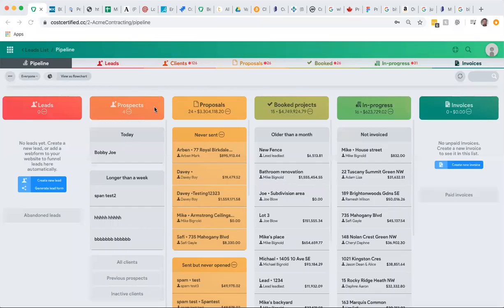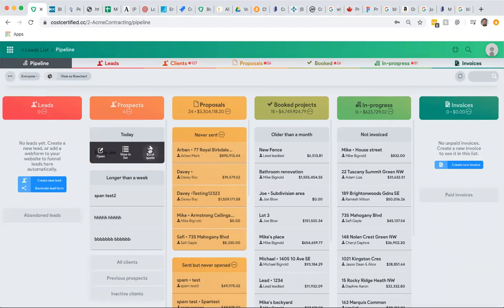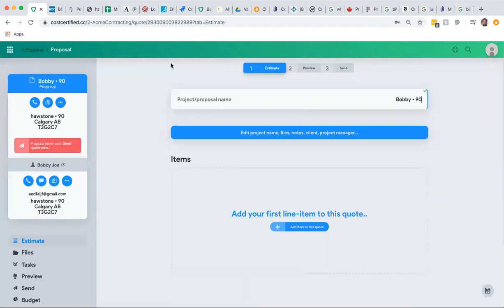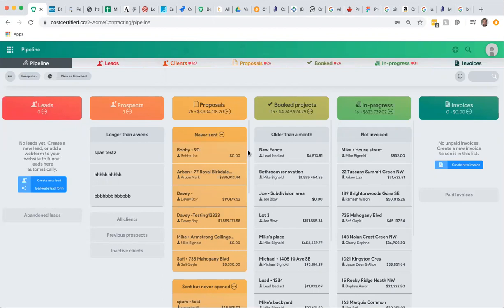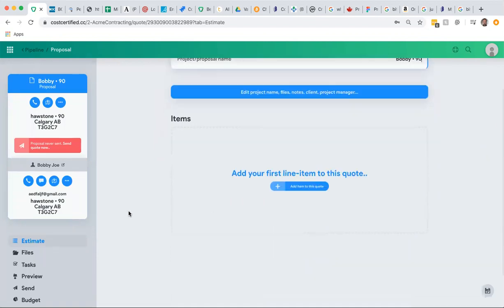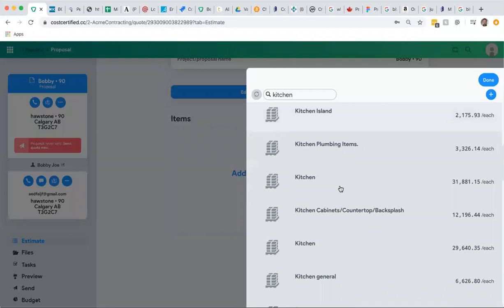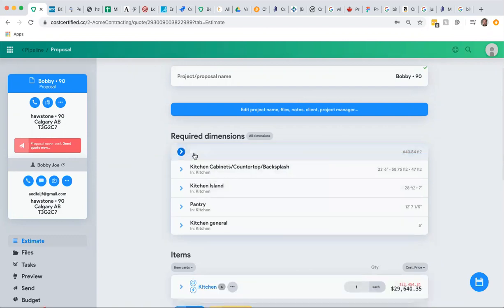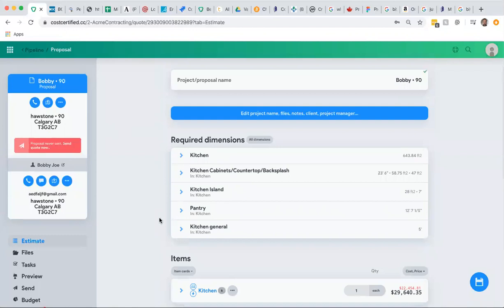How To Start Building a Quote or Estimate Using CostCertified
- Learn how easy it is to build an accurate quote using CostCertified construction software.